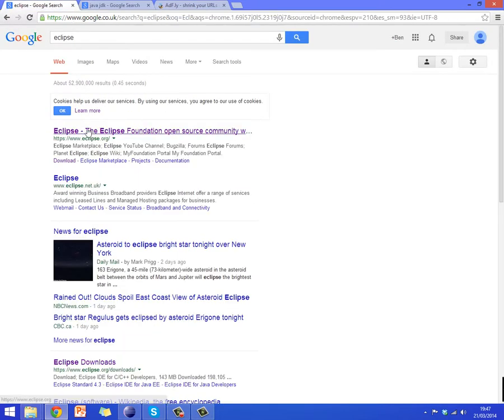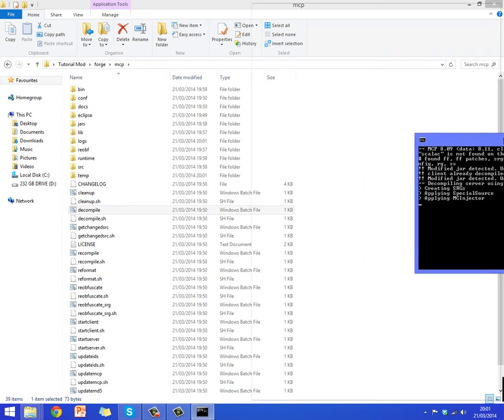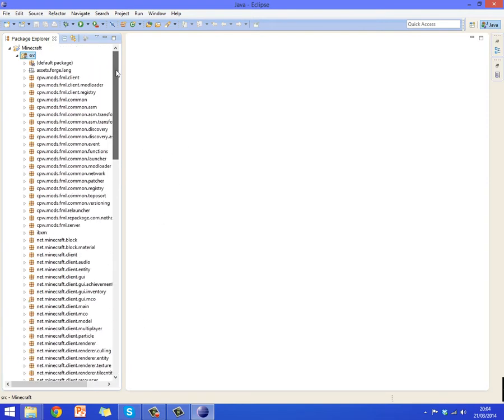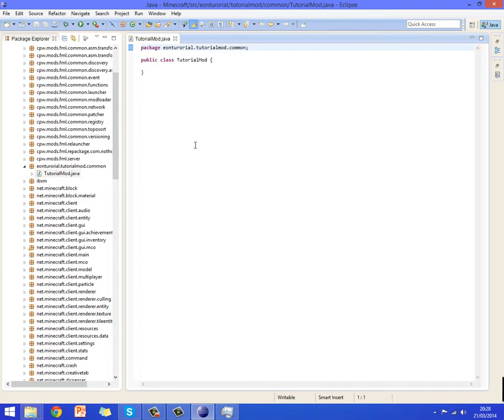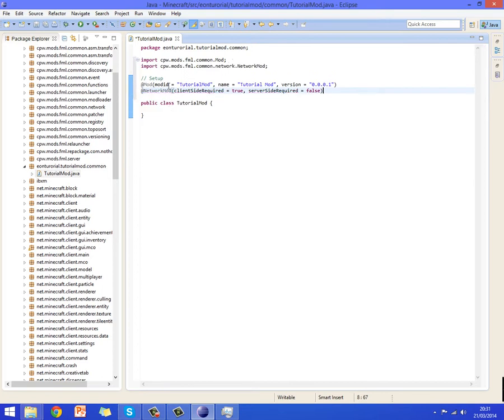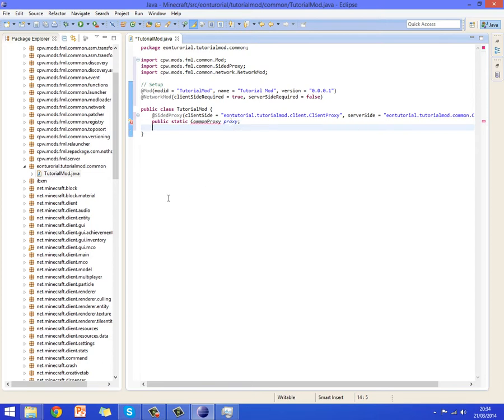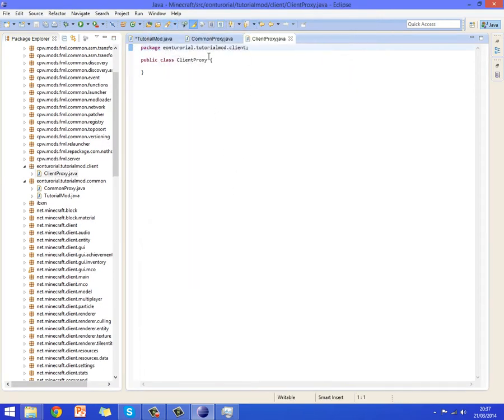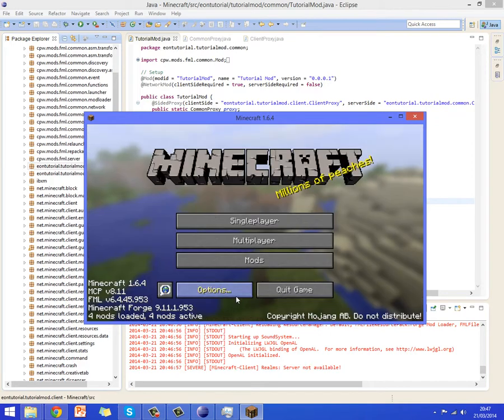How To Make A Minecraft Mod [1.6.4 FORGE] Episode 1 - Setting Up